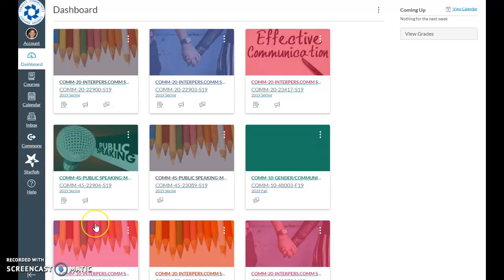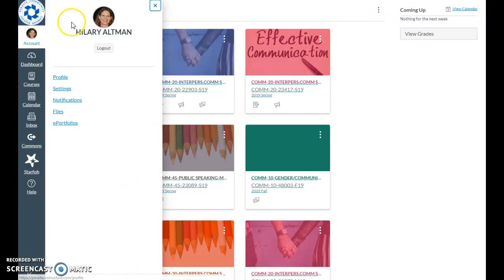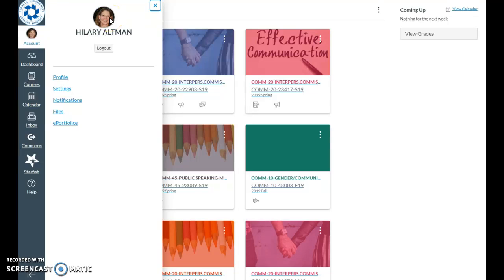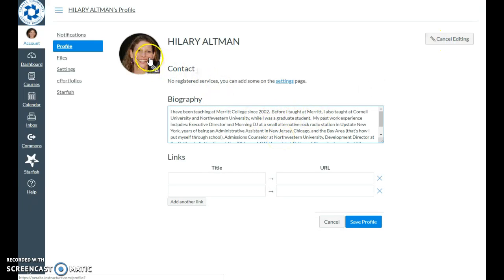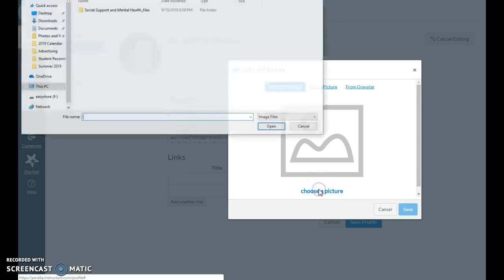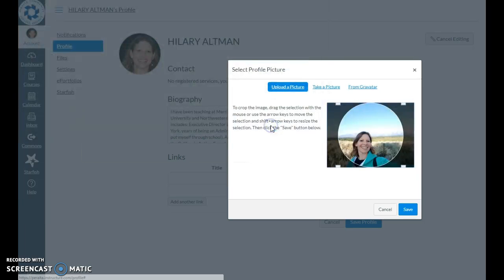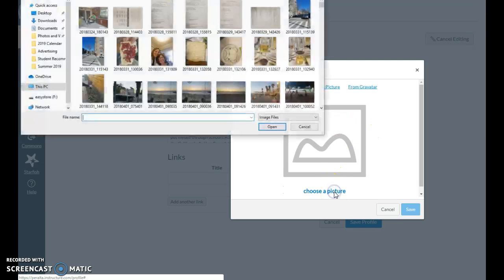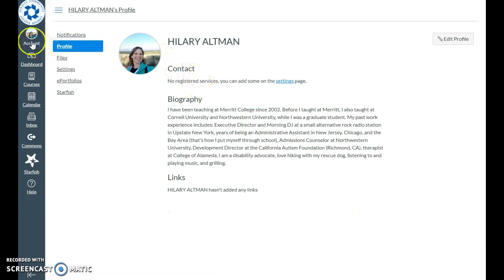Changing or Updating Profile & Photo